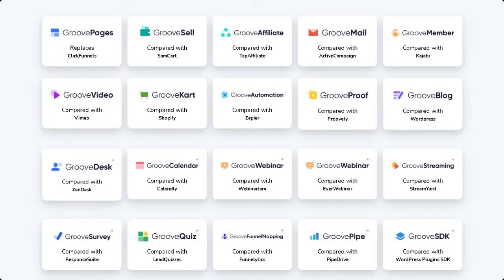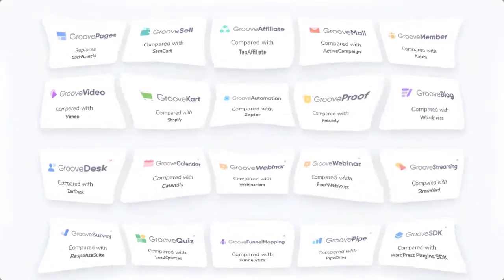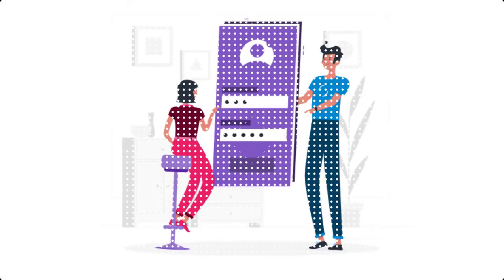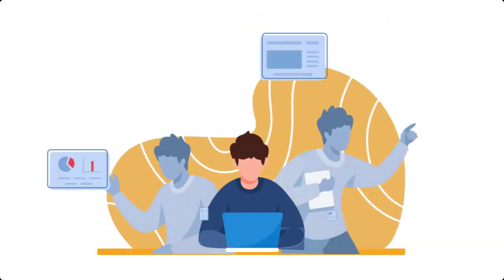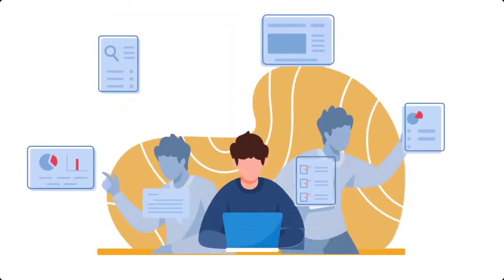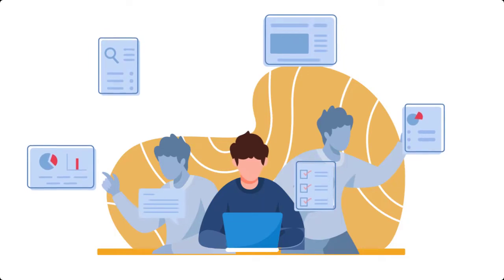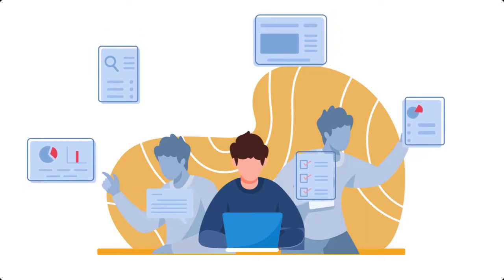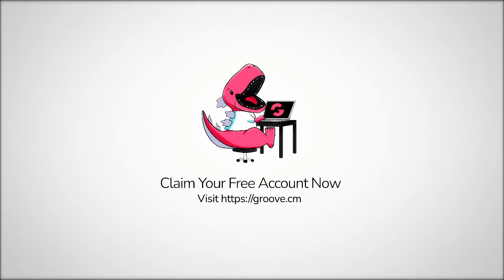Website Builder With Search Engine Optimization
Groove includes a website builder with search engine optimization features built in, called GroovePages.

Unlike popular belief, a website builder can still create SEO-friendly pages, as long as the platform supports the necessary strategies that need to be implemented.

There are many advanced SEO techniques that would take hours, even days to explain.

However, all the fundamental ones, including optimizing your search phrases on a website's title, description and keyword tags, while also customizing the URL to include your keywords, are all integrated as part of GroovePages.

In fact, all of Groove's revolutionary apps have SEO integration.

Simply sign up for your free Groove account, and instantly get access to all the free training you need to achieve your own search engine results.

Start right now, and we'll see you on the inside.

RESOURCES